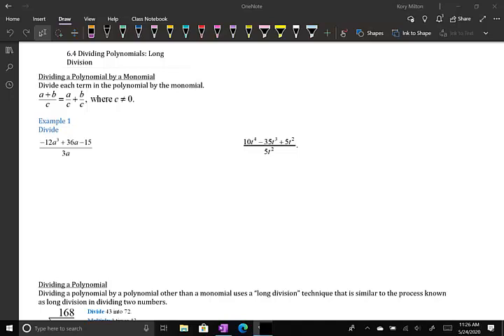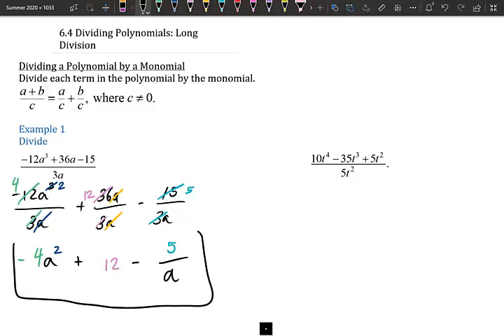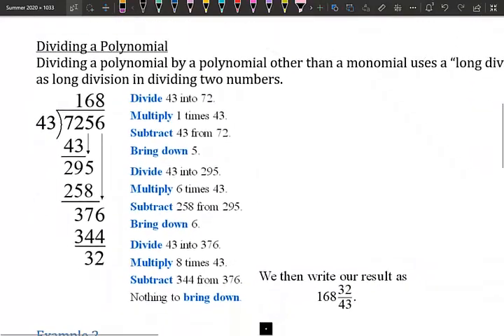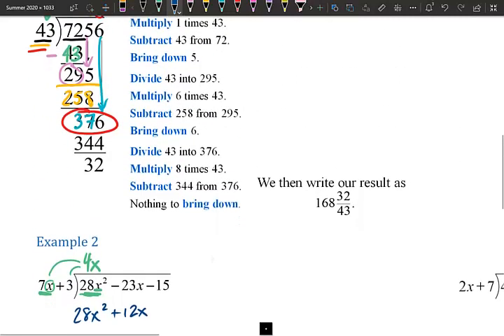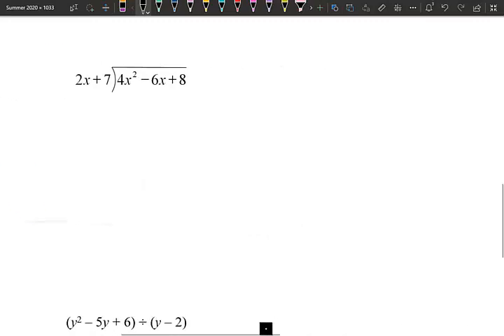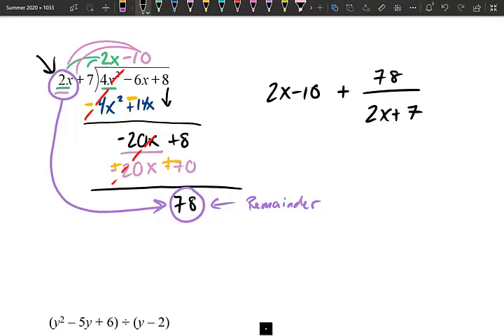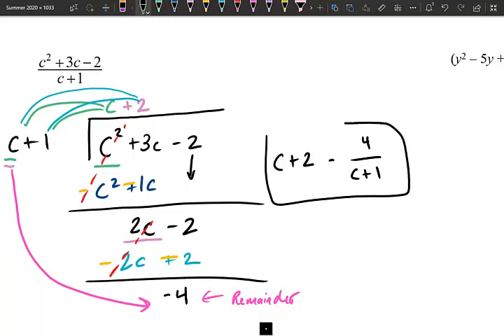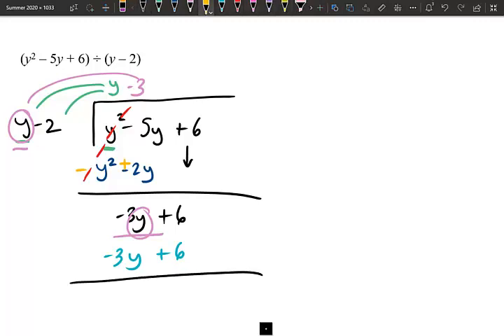6.4 Dividing Polynomials (1033)